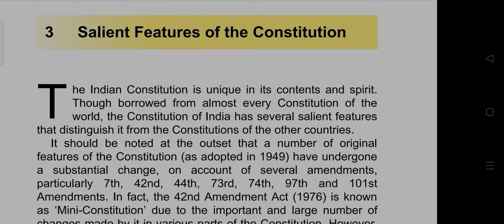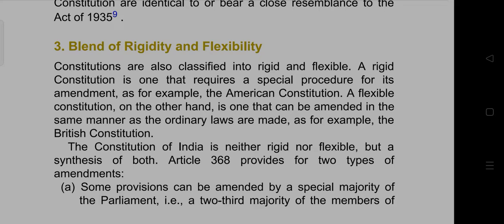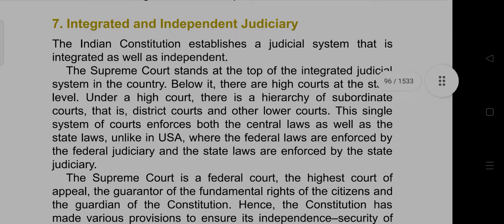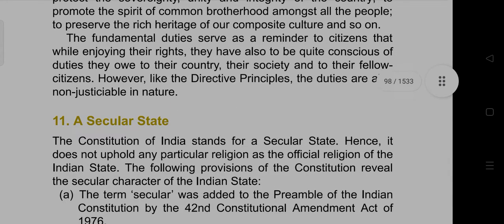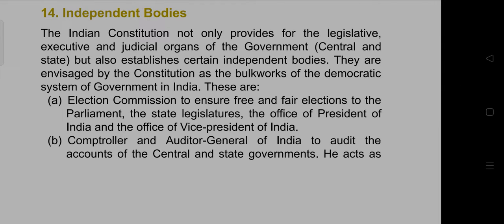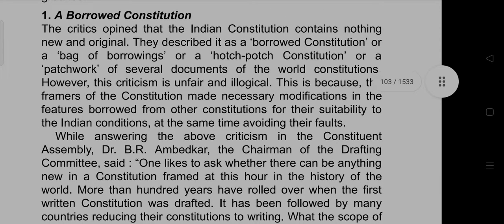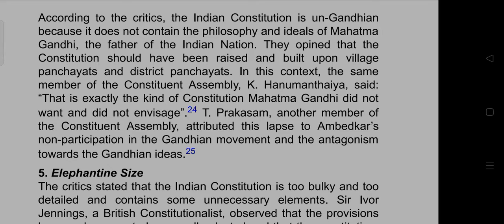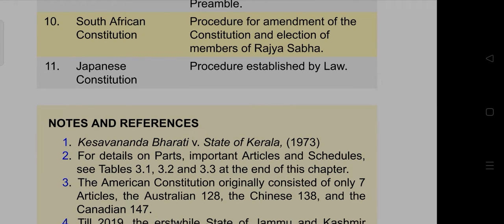Laxmikant | Audio book | Polity | UPSC | Part 3